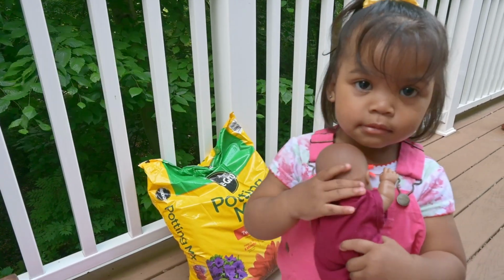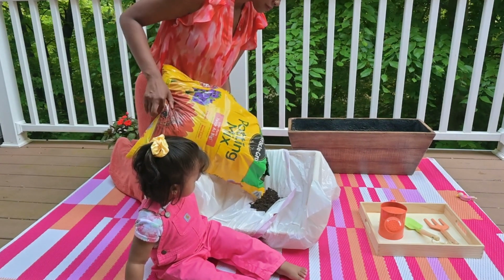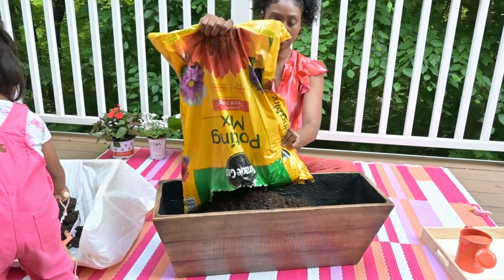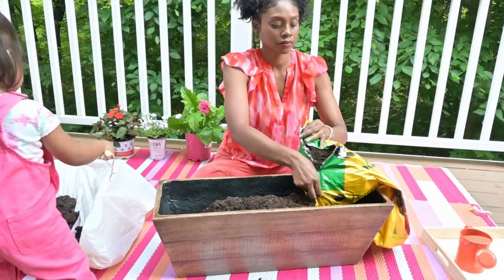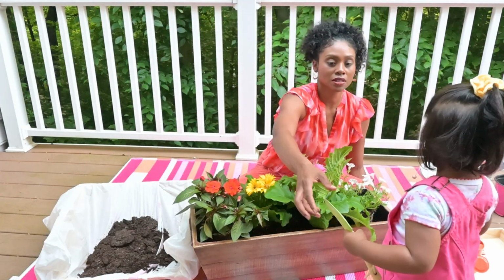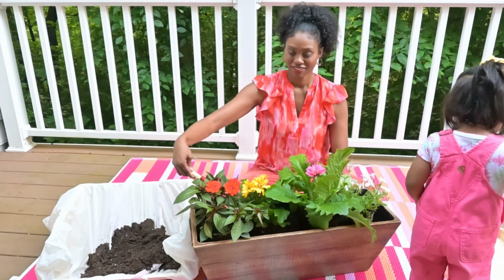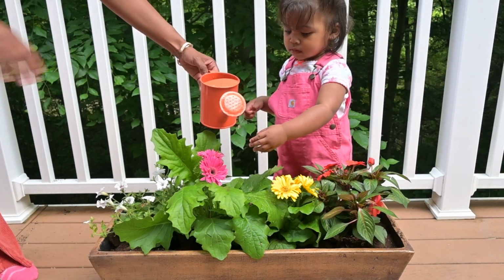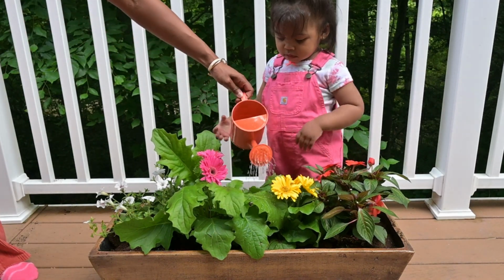Spring Activities for Kids - How to Create a Garden for a Toddler: Montessori-Inspired Activity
Join us as we discover the joys of hands-on learning and the Montessori approach to gardening. With its focus on independence, sensory exploration, and respect for nature, Montessori principles are great to include in your child's everyday life (even if you don't have a complete Montessori home, as we don't either).

In this video, Melina and I will walk you through the step-by-step process of setting up a toddler-friendly garden in a compact space.